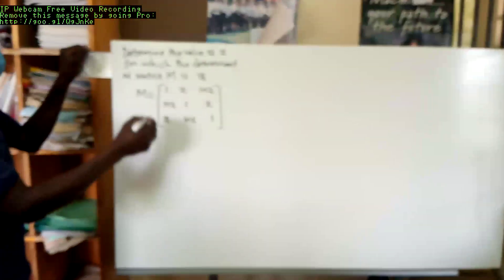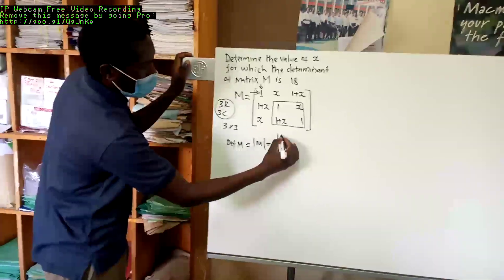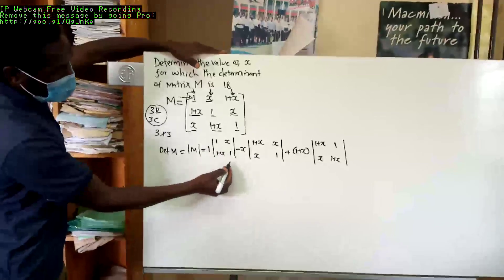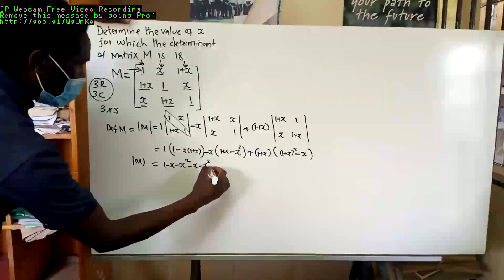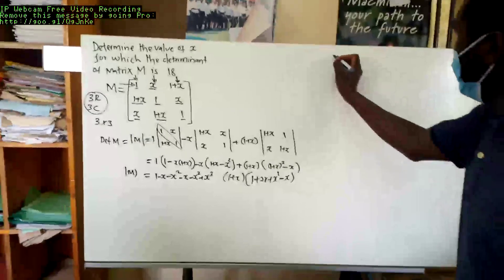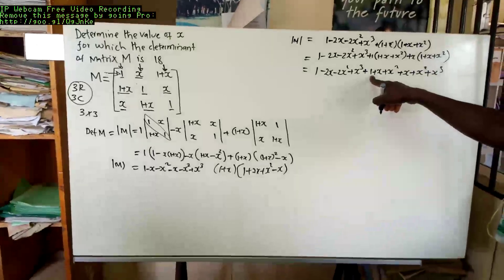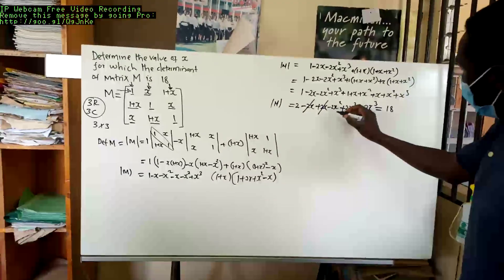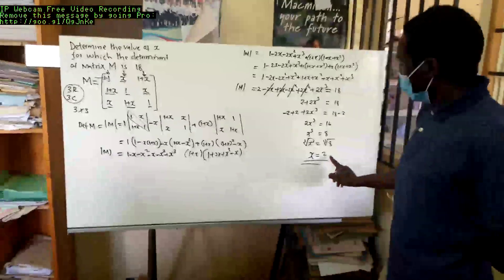HOW TO KILL A MATRIX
VALUE OF X FOR WHICH THE DETERMINANT OF A GIVEN MATRIX IS 18